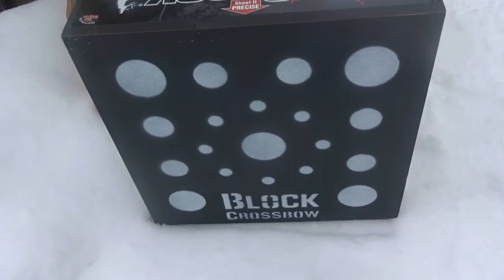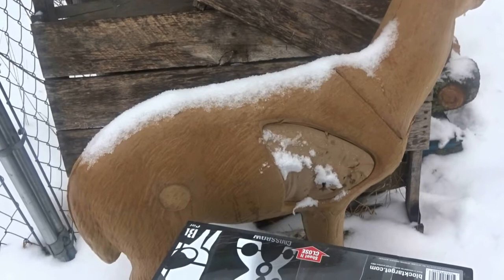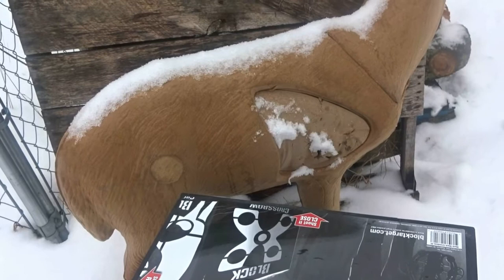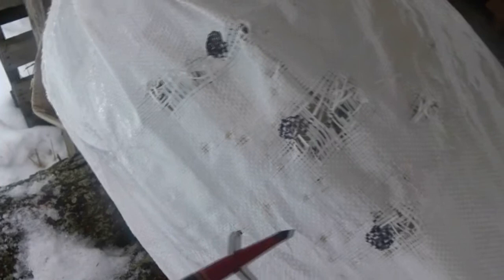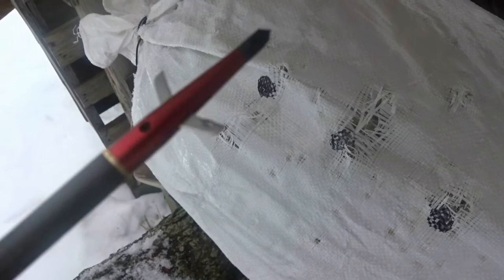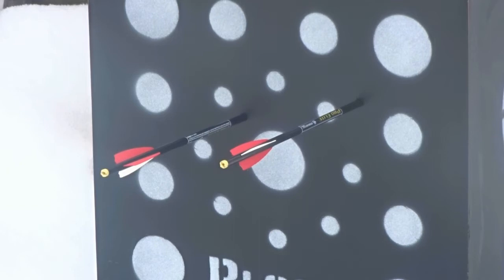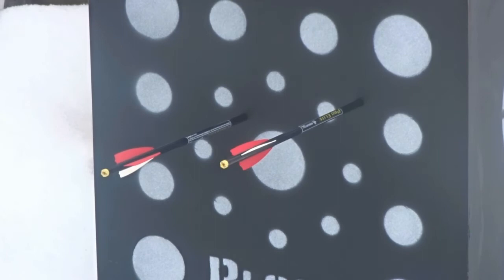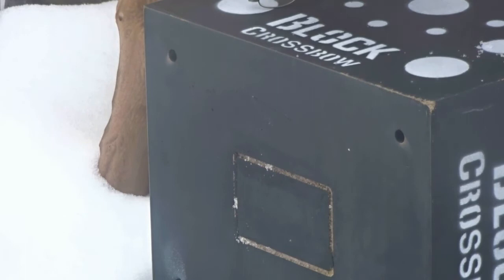Field Logic The Block Black Target Review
Taking a couple of shots using a 100gr Swhacker practice broadhead  at the brand new crossbow broadhead target.  350fps TenPoint Turbo GT Crossbow